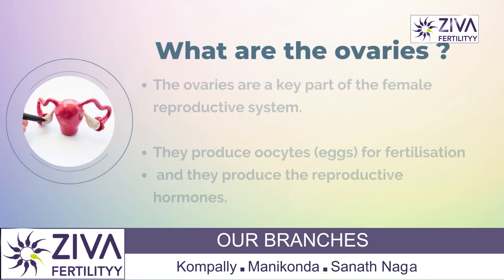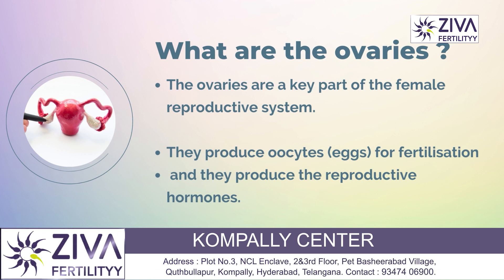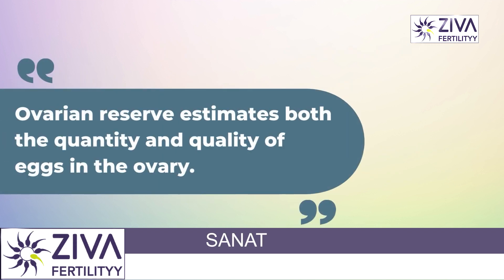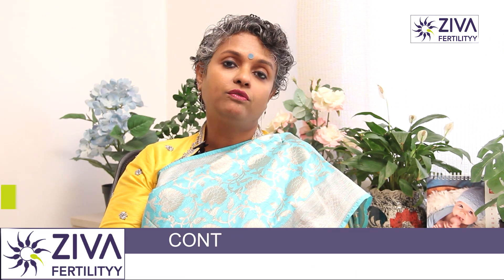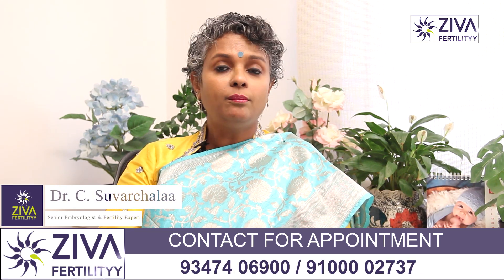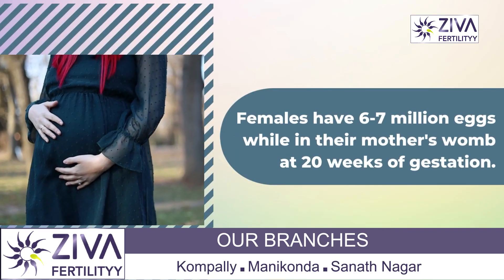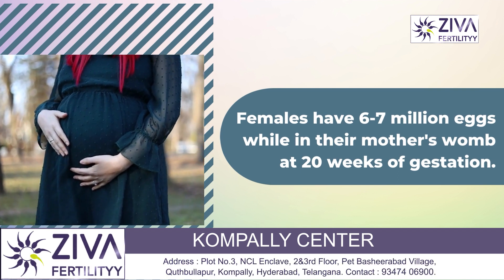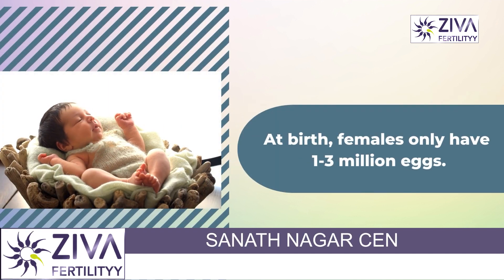Ovarian Reserve and its Effects on Fertility || Dr C Suvarchalaa || ZIVA Fertilityy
Dr. C Suvarchalaa (Scientific Director, Masters in Clinical Embryology (Australia & UK, PhD (Genetics)) - Topic: "  Ovarian Reserve and its Effects on Fertility " - ZIVA Fertilityy English -  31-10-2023

Ziva's Success story:
1)  22+ Years of Experience
2)  Around 90% Success Rate
3)  10,200 ICSI Cycles
4)  2,200 IVF Cycles
5)  4+ Centers in Hyderabad